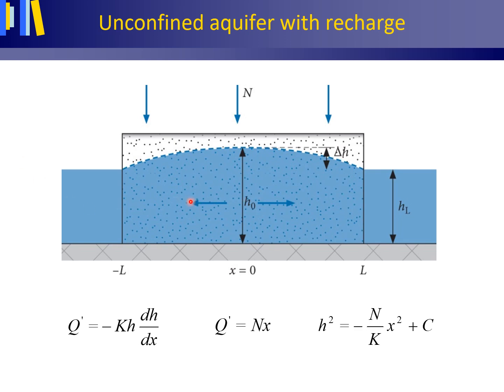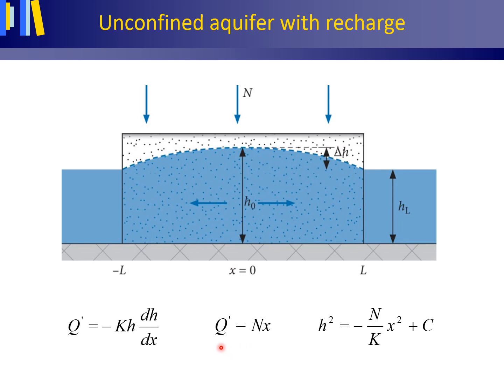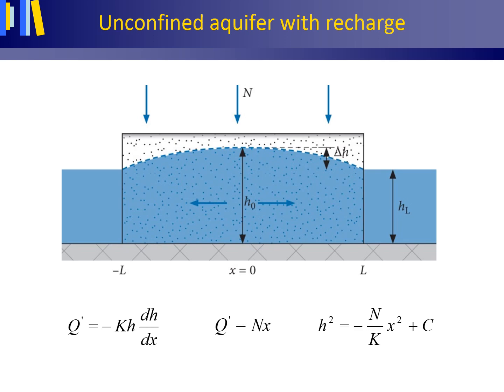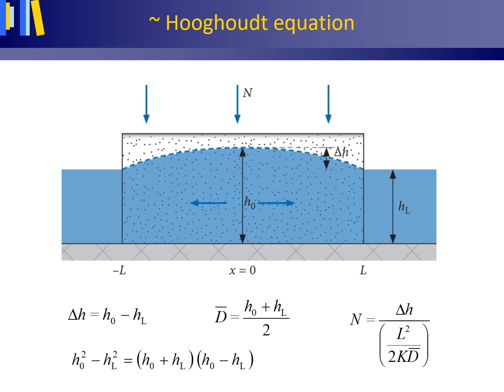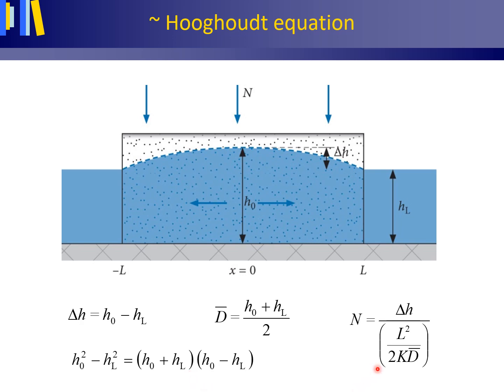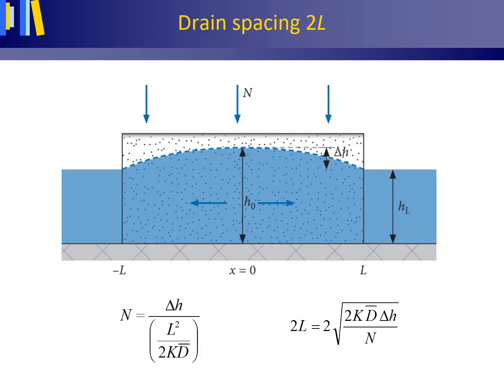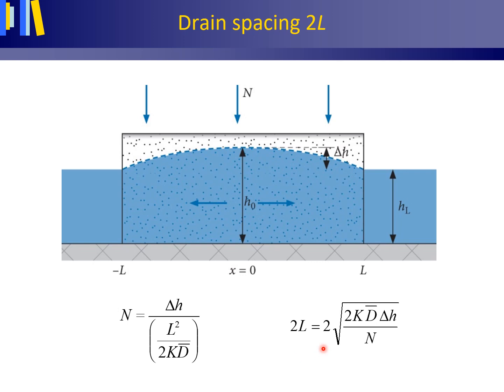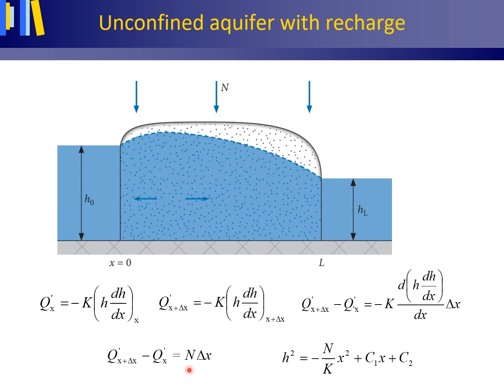Unconfined aquifers with recharge (and extra flow resistance)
A recharged, unconfined aquifer bordered by two parallel, fully penetrating canals with equal water levels: simplified version of the Hooghoudt equation; a recharged, unconfined aquifer bordered by two parallel, fully penetrating streams with different water levels. Canals may not be fully penetrating; streamlines in an unconfined aquifer are not horizontal but slightly bent, slightly longer, and contracting near the canal; canals may be lined with less permeable material, leading to a seepage face: introduce an extra flow resistance in your groundwater flow model to account for this.